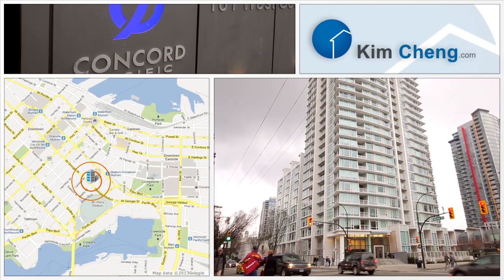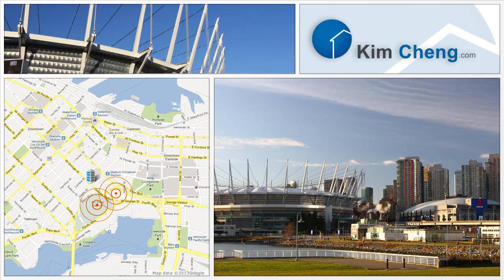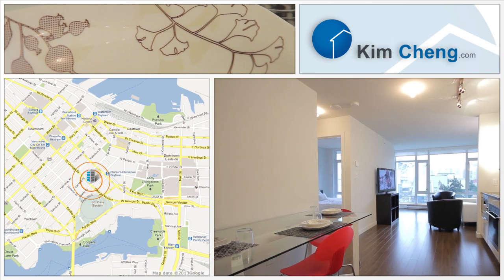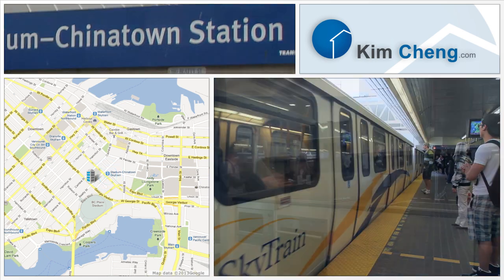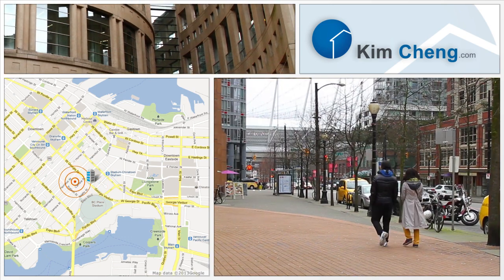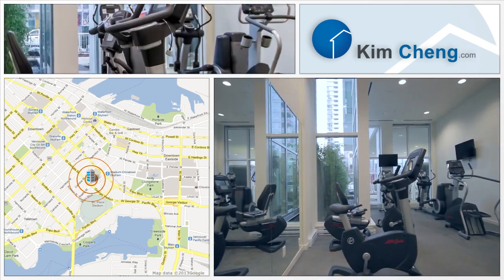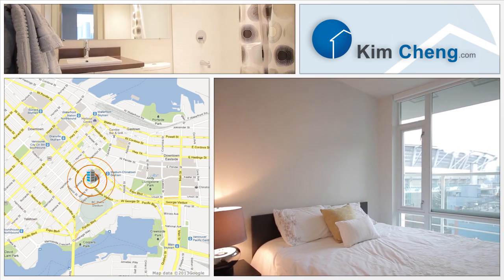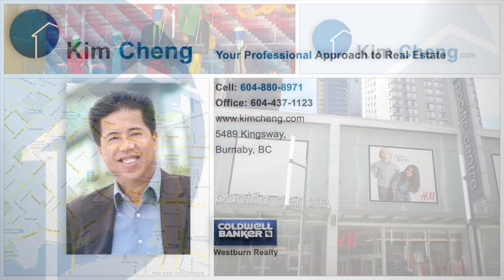Unit 606 - 161 W Georgia St, Vancouver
Less than one year old One bedroom plus den in fabulous Cosmo bldg by COncord Pacific. Features include great floor plan, bright and spacious with hardwood floors, stainles steel appliances, view balcony. This building boasts grand double height lobby furnished with Armani Casa, friendly helpful Concierge, View Sky Terrace with hot tub, gym, bowling alley, also access to Club Ozone with 80 ft indoor pool, whirlpool, steam and sauna, media room. Prime location walk everywhere including skytrain, BC place, Rogers Arena etc. Still covered under 2-5-10 New Home Warranty.